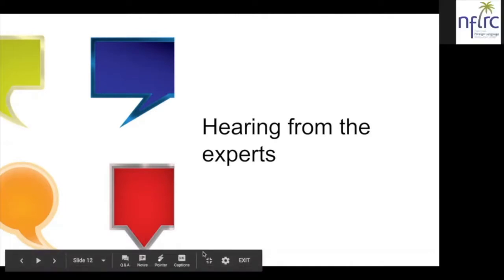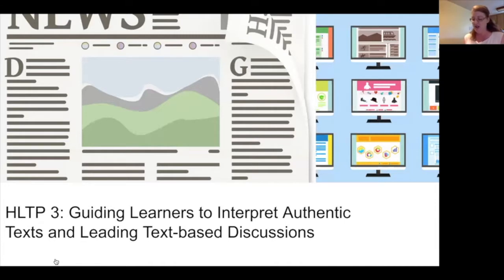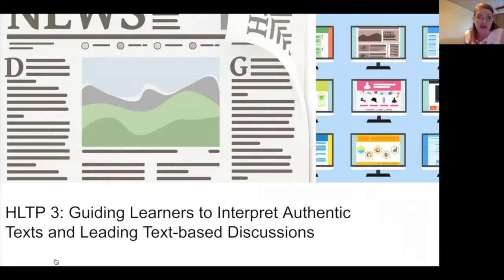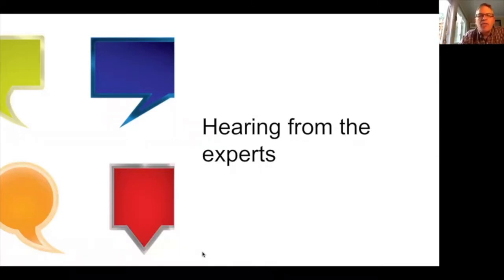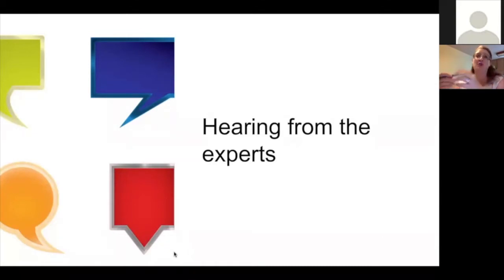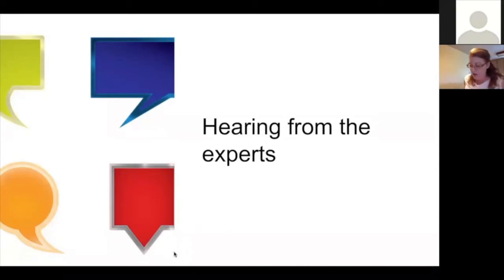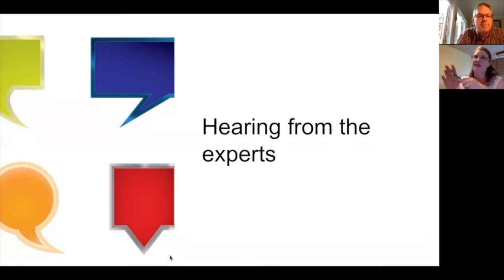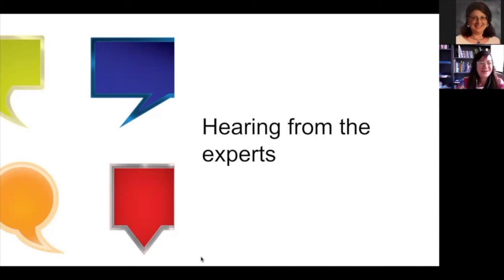HLTP 3: Guiding learners to discuss and interpret authentic texts in PBLL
HLTP 3: Guiding learners to discuss and interpret authentic texts in Project-based Language Learning
Interview with Rachel Mamiya Hernandez and Adam Ross
Interviews and hosting by Nicole Naditz